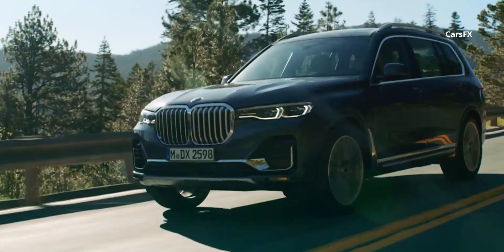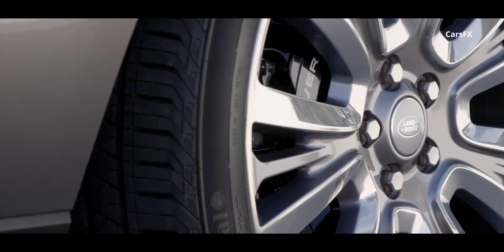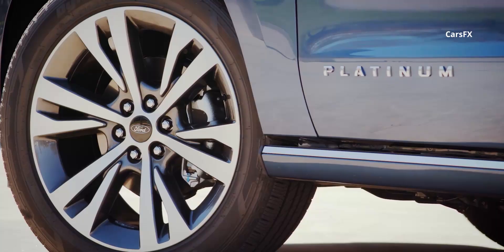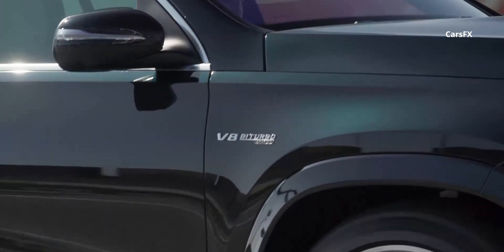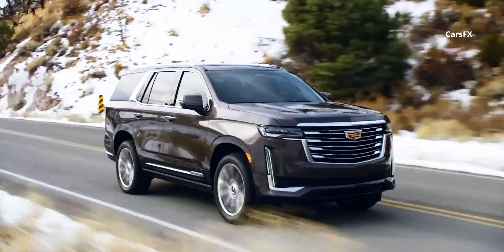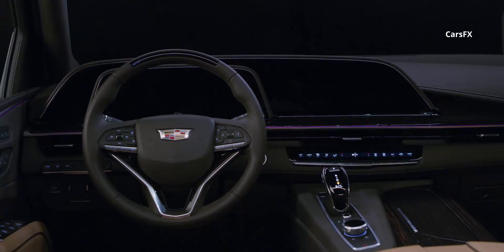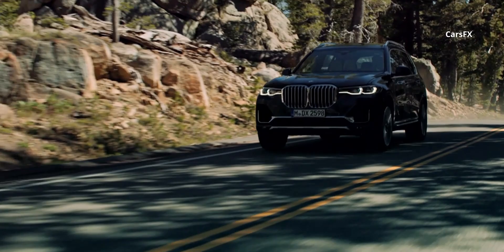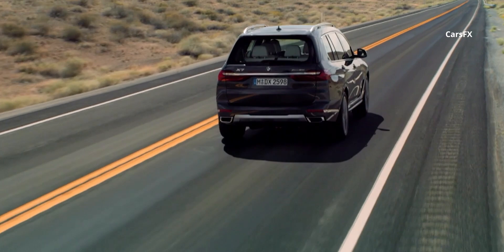8 LARGEST LUXURY FULLSIZE SUVs in 2020/2021 To Make You Feel Like a BOSS !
You know a true luxury SUV when you see it, smell it, and feel it.
Styling with presence, aromatic materials, and sumptuous seats wrapped in supple leather are the hallmarks of a genuinely luxurious vehicle.

Add high-tech convenience, infotainment, and safety systems,  and you’ve got yourself an SUV worthy of both desire and the price listed on the window sticker. But if you’re buying a luxury SUV,  you probably need space for your favorite people and their luggage.  That’s where a full-size luxury SUV comes in handy, supplying plenty of room for passengers, or cargo, or both.

Sounds good, doesn’t it? if you’re wondering what the best full-size luxury SUVs are, this list will let you know about em.

2020 Range Rover SVAutobiography Long-Wheelbase
2020 Ford Expedition
2021 Mercedes-AMG GLS 63
2021 Cadillac Escalade
2020 BMW X7
2020 Lincoln Navigator